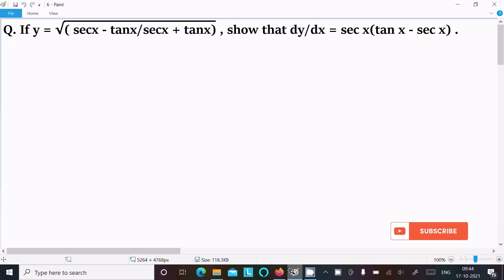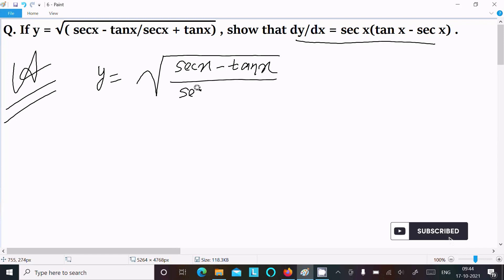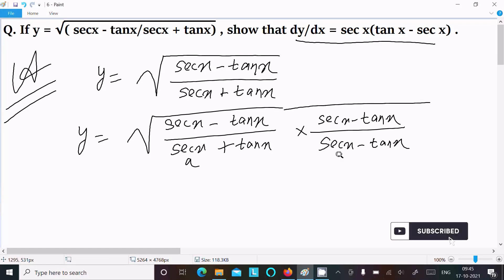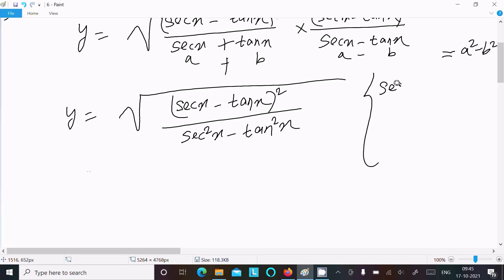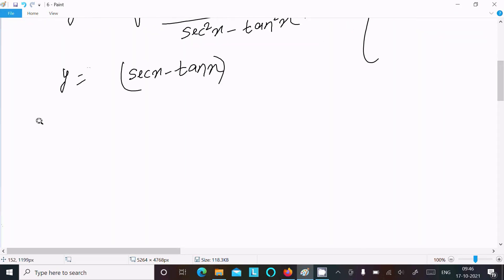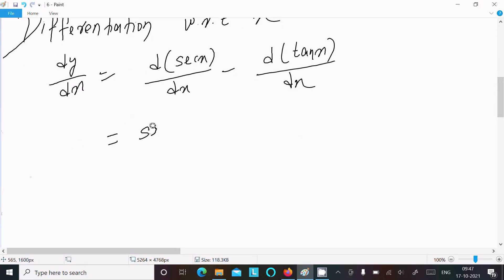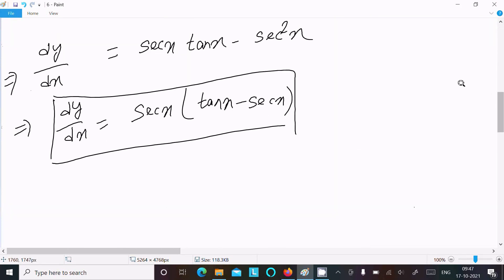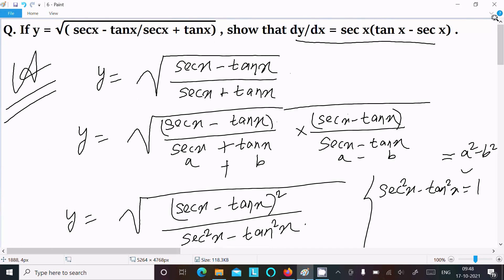If y = √( secx - tanx)/(secx + tanx) , show that dy/dx = sec x(tan x - sec x)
Find (dy)/(dx), when If y = sqrt((sec x - tanx)/(sec x + tanx)), show that (dy)/(dx) = sec x (tanx - sec x).
If y =( sec x + tan x/ sec x - tan x) , then (dy/dx) = (A) 2 sec x( sec x + tan x) (B) 2 sec2 x( sec x + tan x)2 (C) 2 sec x( sec.